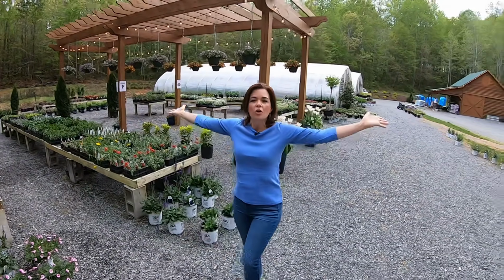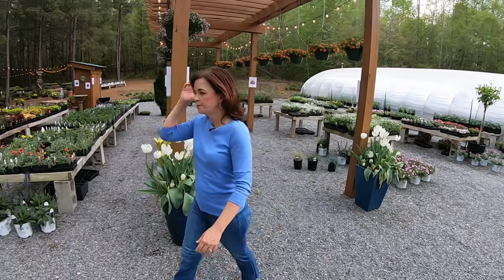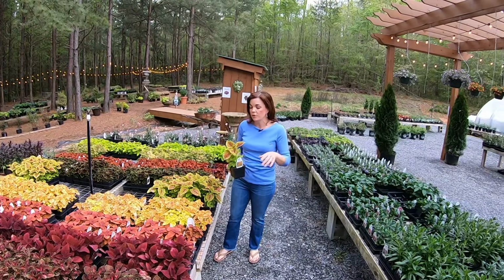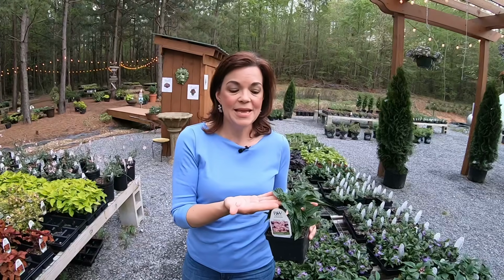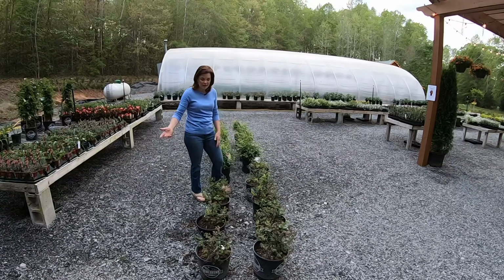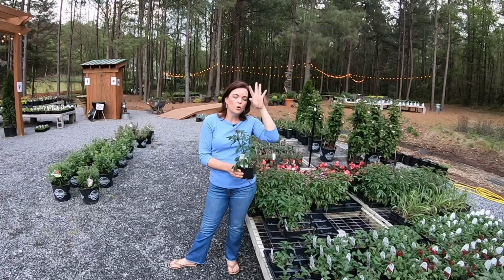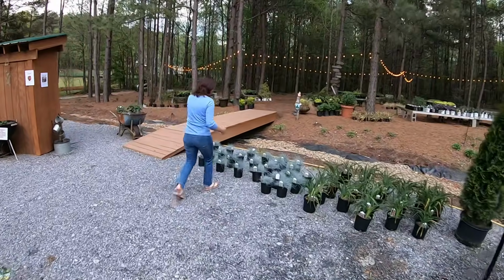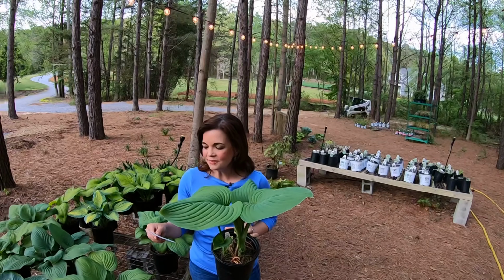Spring Plant Tour & Gardening Tips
Come take a spring plant tour with me at the nursery and hear some great gardening tips!  We have the largest selection of Proven Winners plants in the area, and they are loving this fantastic spring weather. Let's walk through part of the nursery together, see what is bloom, and learn some helpful gardening tips that you can use right now in your garden.  We've got gorgeous herbs & heirloom tomato plants available for your Victory Gardens! If you’re in the Charlotte, NC region come visit us at Creekside Nursery in Dallas, NC.  We’d love to help you grow, bloom, and thrive as a gardener!